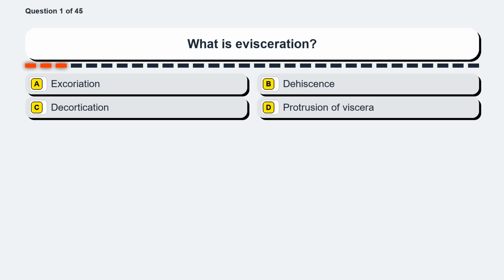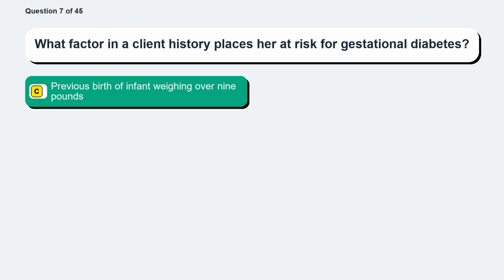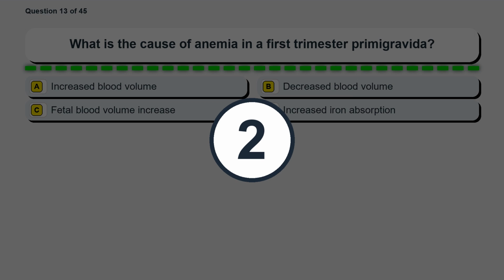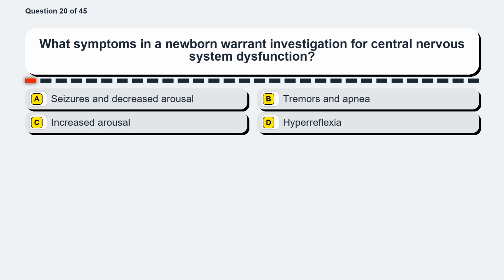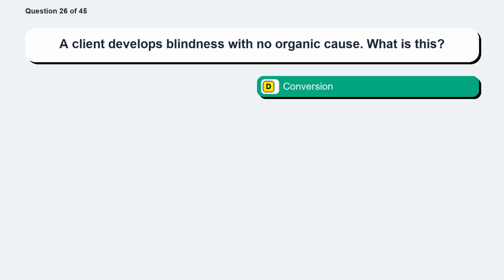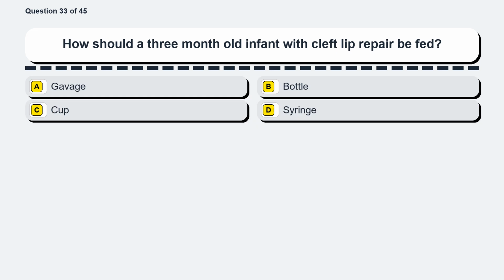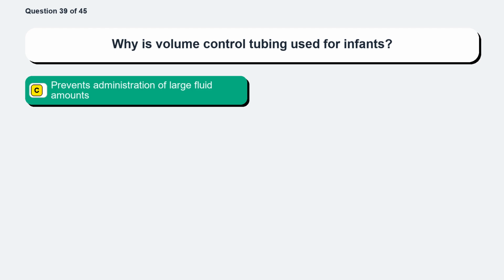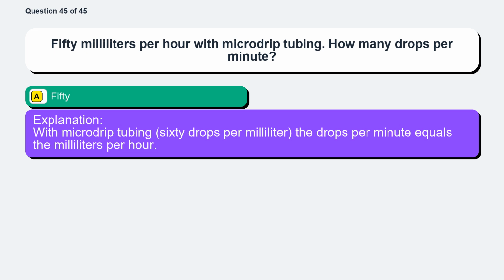NCSBN NCLEX RN 800 Questions with Answers Newest Exam Simulation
. 2026 NCSBN NCLEX RN 800 Questions and Answers Full Exam Simulation Guide

The 2026 NCLEX RN exam format requires a level of clinical judgment that goes far beyond simple memorization. To pass the boards this year you must be able to navigate the Next Generation NCLEX (NGN) scoring models and complex case studies with total confidence. This comprehensive 800-question simulation is designed to mirror the actual 2026 NCSBN testing environment providing you with the most realistic practice experience available to ensure you pass on your first attempt.

This massive question bank has been updated to include the latest 2026 test plan changes focusing heavily on the Clinical Judgment Measurement Model. We walk you through every step of the process from recognizing cues to evaluating outcomes. You will face a variety of item types including matrix multiple response drop-down and highlight items that are now standard in the 2026 licensure examination.

Key features of this 2026 exam simulation:

800 high-yield questions covering every category of the NCSBN client needs blueprint.
In-depth rationales for every answer that explain the physiological and psychological principles at play.
Specific focus on 2026 priority areas including mental health equity and advanced pharmacology.
Realistic NGN case studies that test your ability to make safe and effective nursing decisions under pressure.
Updated 2026 clinical terminology and evidence-based practice standards.

We know that nursing school is just the beginning of your professional journey. Transitioning from student to licensed practitioner is a monumental task which is why we also provide these services resources and individualized help to support you through every stage of your licensure and career development. Our goal is to take the guesswork out of your study sessions so you can focus on becoming the best nurse possible.

This video is the perfect tool for building the mental stamina required for the adaptive nature of the NCLEX. Whether the computer shuts off at 85 questions or keeps you in the seat for the full 150 you will have the endurance and knowledge to stay calm and think clearly. Use this simulation to identify your strengths and target your remaining weak areas before your actual test date.

Success on the NCLEX is about preparation persistence and the right resources. Save this video to your 2026 study playlist and share it with your study partners to ensure your entire group is ready for the challenge. Your future as a Registered Nurse starts right here with these 800 questions.